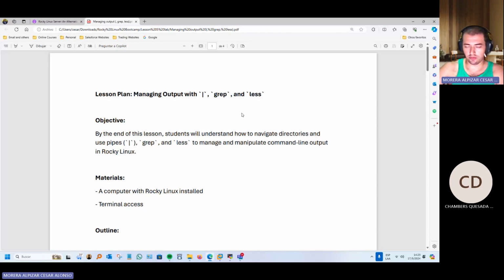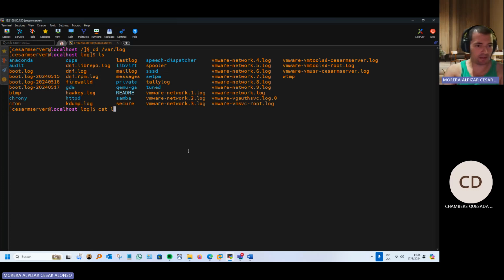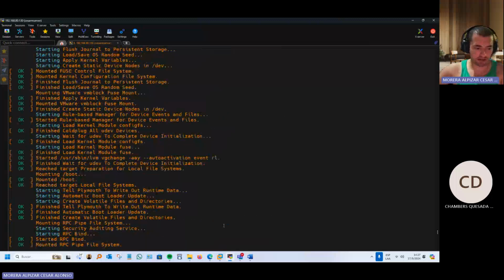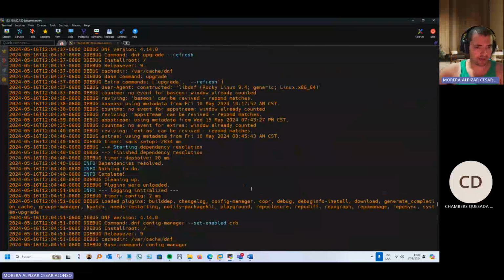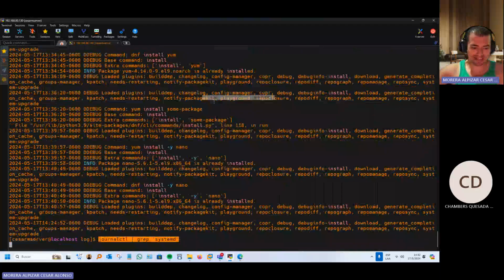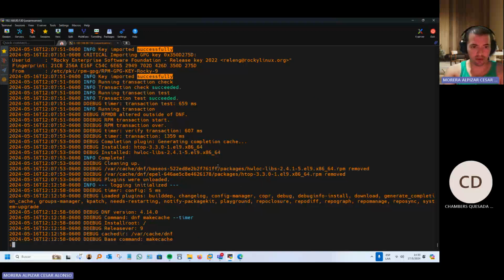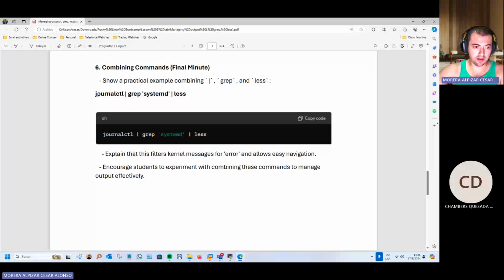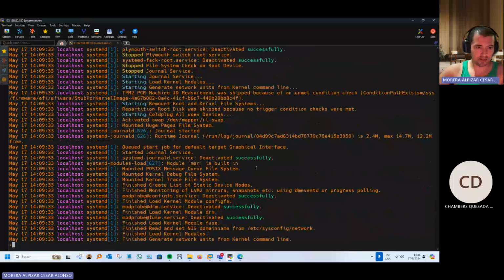Managing output (, grep, less)